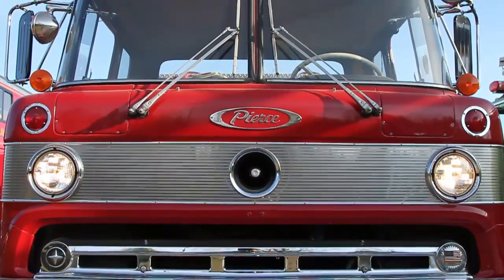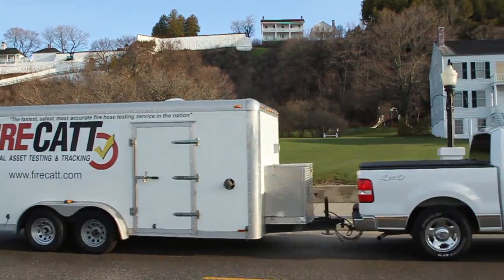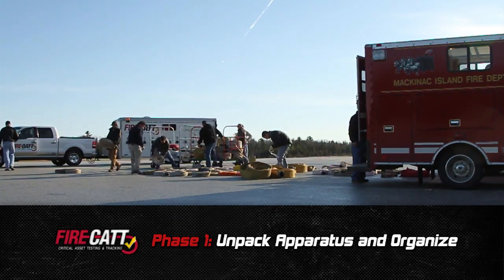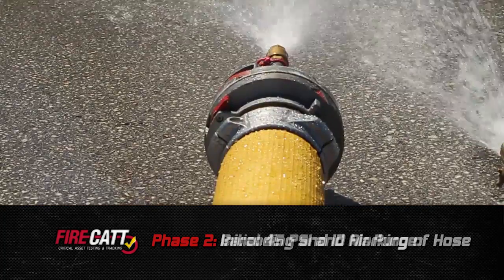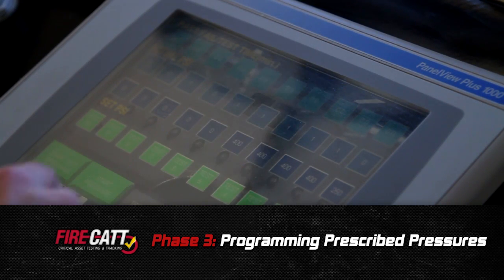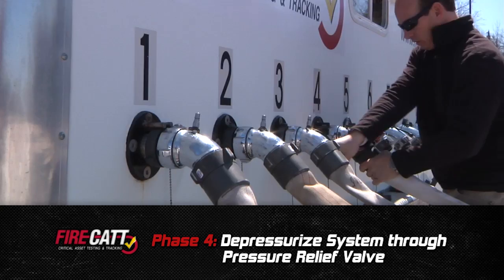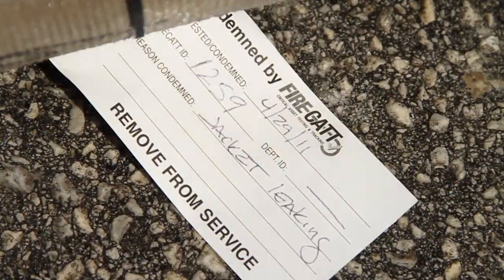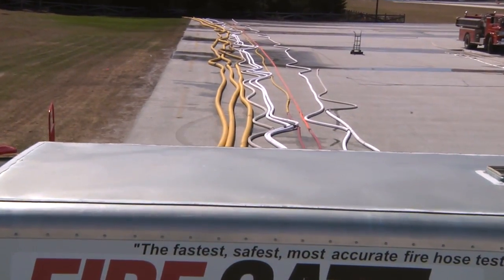FireCATT - The FireCatt Story!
FireCATT provides the fastest, safest, most accurate fire hose testing services in the country.

We provide a turnkey system:
    • First and ONLY Patented Computer Controlled System
    • Simultaneous Hydrostatic Pressure Testing
    • Pressure Relief Valve - Setting the safety standard
    • 3000 feet per test, 12000 feet a day